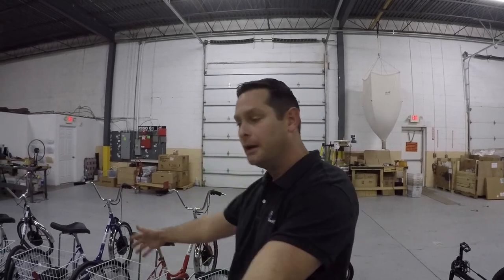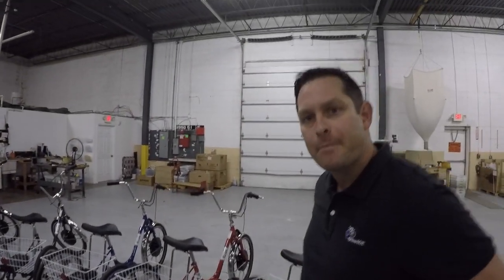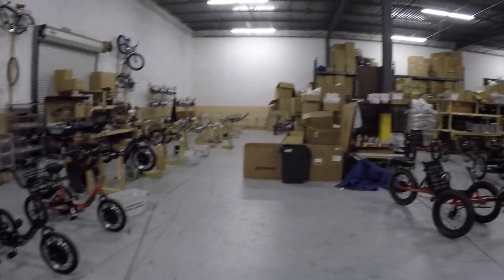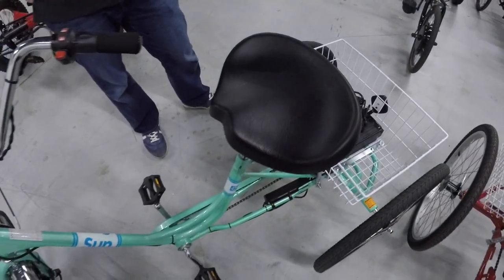Electric Bike Technologies Visit (EbikeKit.com, ElectricTrike.com, Liberty Trike)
I recently visited Electric Bike Technologies in Pennsylvania to speak with the founder Jason Kraft. He took me on a site tour and let me see the latest from the ebike brands they produce and sell including electric bicycle kits, many electric trikes and the custom folding trike that they make in partnership with Worksman Cycles called the Liberty Trike. Some other partners they work with include Sun, Sun Seeker and J&B Importers. These companies produce frames and Jason’s companies offer completely converted final products which are shipped all over the US (and even the world if you arrange shipping).

Jason has been in the e-bike business since 2008 and slowly grown his team. I met four of the employees who work on assembly, shipping and office management during my visit and even got some extra help with details as I conducted my reviews. I was told that their space is 8,500 square feet and is able to accommodate each of the different assembly lines, support and their shipping and receiving which follows all of the laws about hazardous materials etc. appropriately. Jason also talked about how they work with Trenton Corrugated to use cardboard as packing instead of foam and other messy less environmentally friendly materials. Many of their manufacturing partners are local including Worksman Cycles in Queens New York. That company makes the Liberty Trike frame and the Personal Activity Vehicle recumbent delta trike.

Address: 951 River Rd, Croydon, PA 19021

- Liberty Trike EBR was paid to perform this review Sponsored We try to be honest, thorough, and fun! Comparison tools, shop directory, and forums at: ElectricBikeReview.com